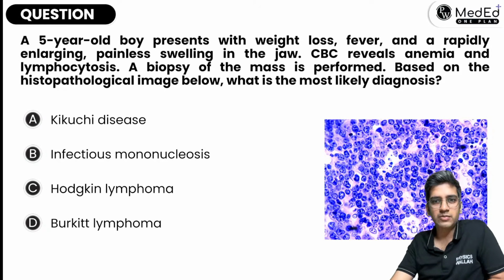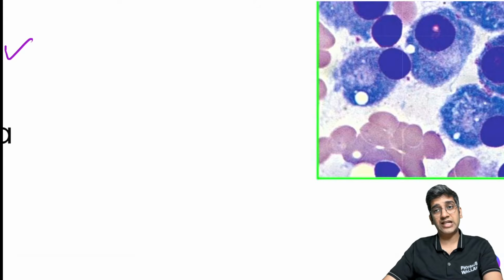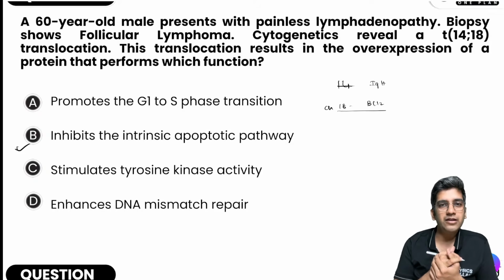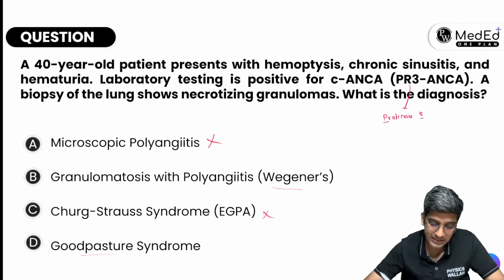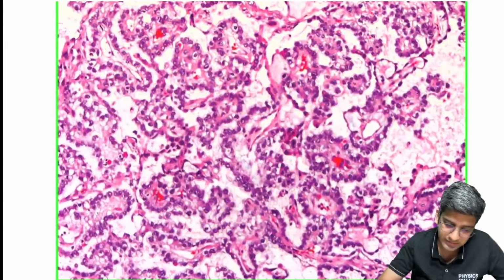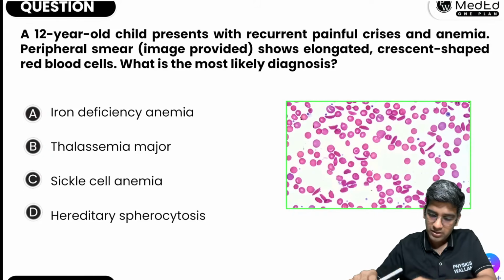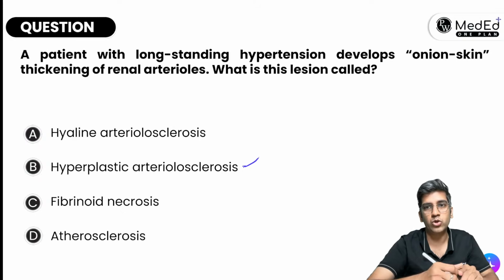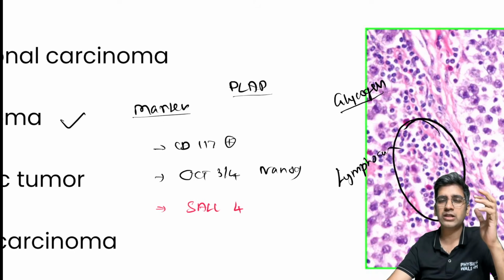FMGE 50 High Yield Questions | Predictor Series | Pathology | Dr. Ranjith Sir | FMGE 2026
Get your FREE FMGE Predictor Series Pathology notes !
Fill out the form and access the high-yield questions discussed in the session:

Pathology is one of the most important scoring subjects in FMGE preparation. In this session of the FMGE Predictor Series, Dr. Ranjith Sir covers the most expected and high-yield Pathology topics for FMGE 2026, along with previous year trends, important concepts, image-based questions, and exam-focused preparation strategies.
Recent FMGE analyses indicate that Pathology contributes significantly to the exam, with repeated emphasis on cell injury, inflammation, neoplasia, hematology, tumor markers, and clinicopathological correlations.

 Topics Covered:
Cell Injury & Adaptations
Necrosis vs Apoptosis
Acute & Chronic Inflammation
Granulomatous Diseases
Neoplasia & Tumor Markers
Hematology & Anemias
Leukemia & Lymphoma
Special Stains
High-Yield Pathology Images
FMGE PYQ Discussion
Expected Questions for FMGE 2026
If you're preparing for FMGE 2026, this session will help you identify the most important Pathology topics and maximize your score through smart revision.

 Chapters in this Video:

00:00  Introduction and Exam Strategy
01:26  Burkitt Lymphoma (IBQ)
05:08  Coagulation Disorders & Vitamin K Deficiency
12:15  Hodgkin Lymphoma & IHC Markers
15:42  Multiple Myeloma & Criteria (CRAB vs SLIM)
18:59  Liver Neoplasia & Tumor Markers
21:50  Protein Folding & Heat Shock Proteins
22:54  Bone Marrow Findings & Myeloproliferative Disorders
35:28  Lung Carcinoma Histology (Adenocarcinoma, Squamous Cell & Small Cell)
36:37  Adenocarcinoma of the Lung
38:49  Asbestosis & Ferruginous Bodies
39:43  Fat Embolism Syndrome
41:03 Type IV Hypersensitivity & Granulomatous Tuberculosis
42:33 PSGN vs IgA Nephropathy
45:46 Vasculitis & Goodpasture Syndrome
48:40 Apoptosis Pathways
49:40 TTP vs DIC & Hemolytic Anemias
52:21 Osteosarcoma & Genetic Findings
53:16 Thalassemia Minor Diagnosis
55:33 Final Review of Clinical Scenarios & Closing Remarks